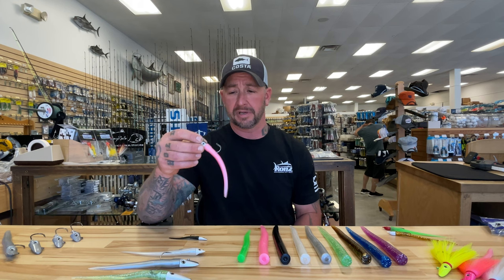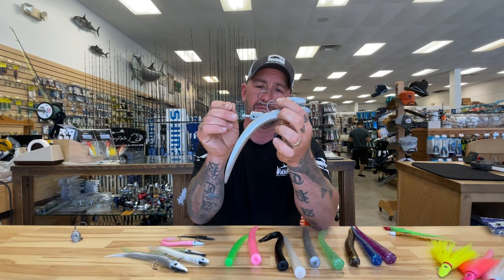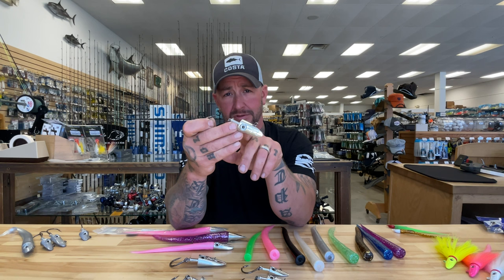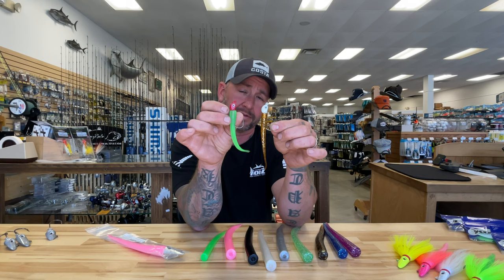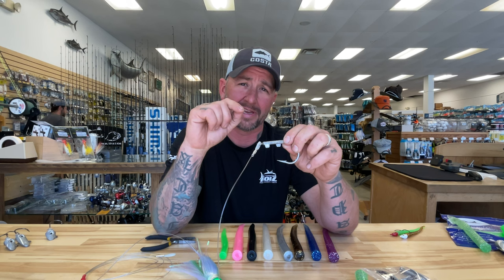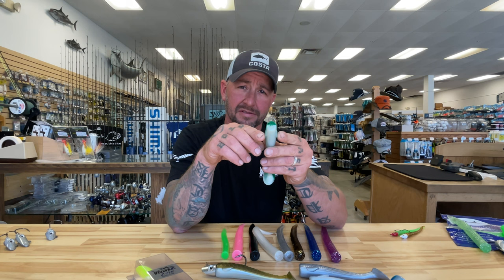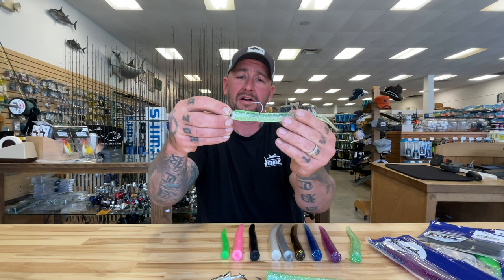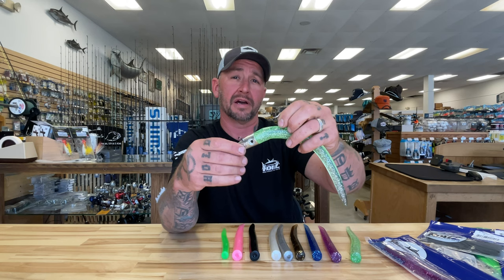EVERYTHING you need to know about the RONZ fishing system. From rigging to fishing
RonZ's are some of the most versatile lures on the market today. Here Jack Sprengel breaks down each piece of RonZ equipment, how to rig it, and how to fish it.